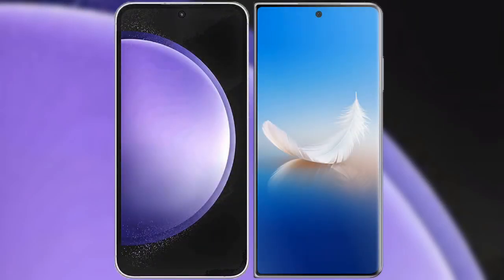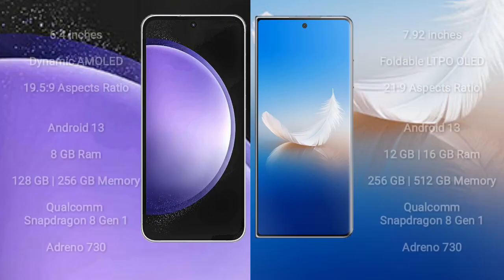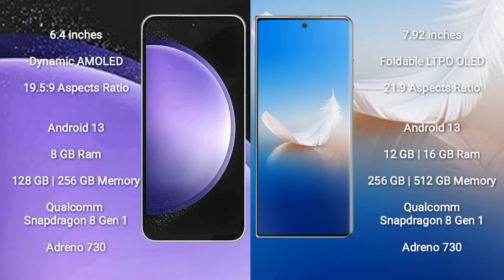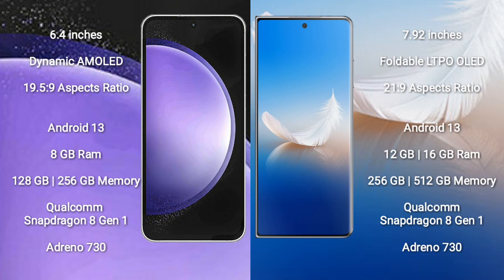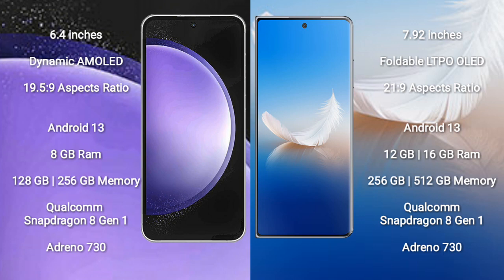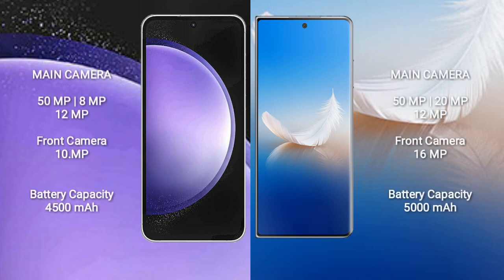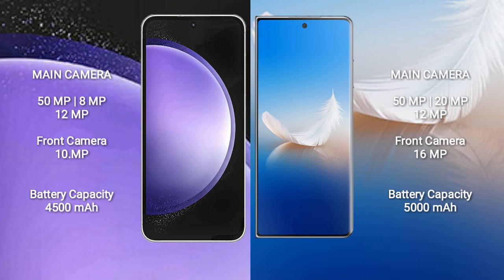Samsung Galaxy S23 FE vs Honor Magic Vs 2 Review